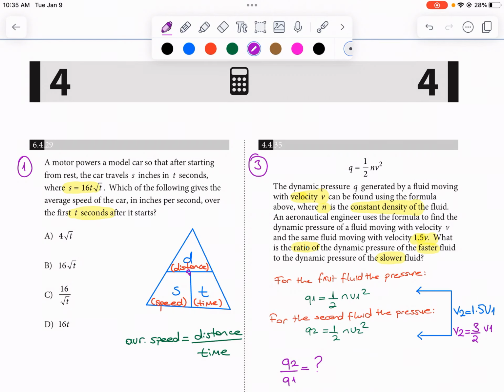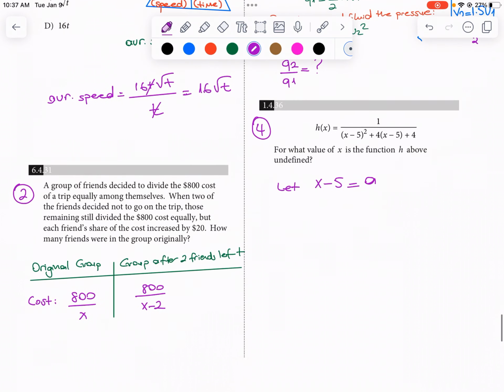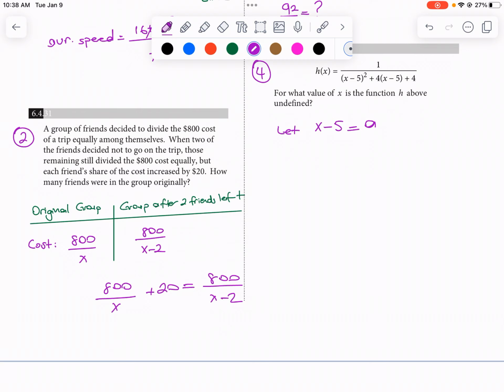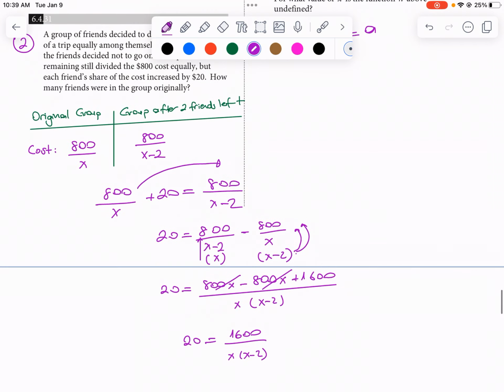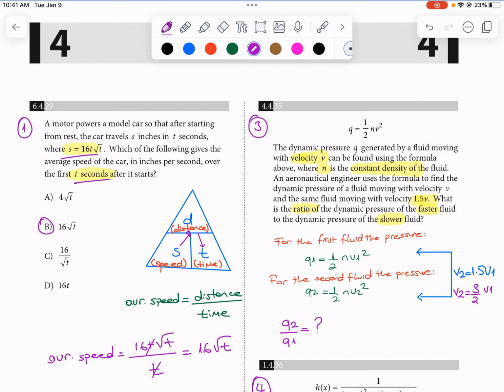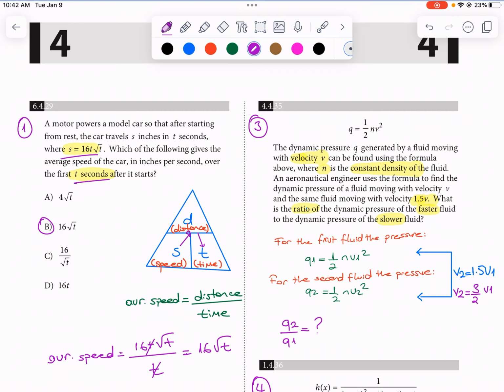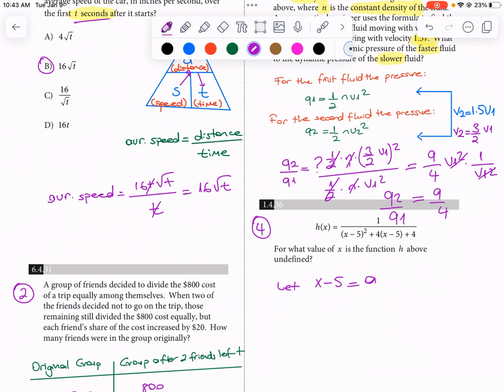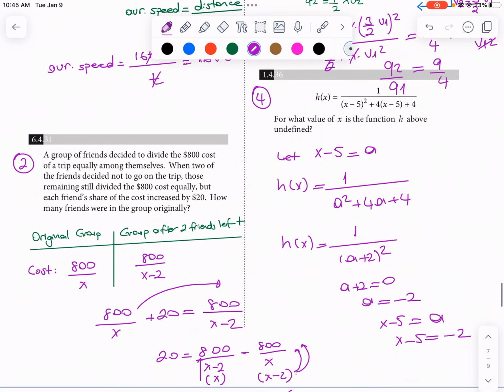Easy SAT Math Solving Rational Equations Q 100 103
Welcome to my SAT Math channel where we conquer "Solving Rational Equations"! 🎓📊 Join me for step-by-step insights into mastering these expressions. 🚀🔍 SATMath MathTutorial ProblemSolving 🤖🔢
Shorts remixing th